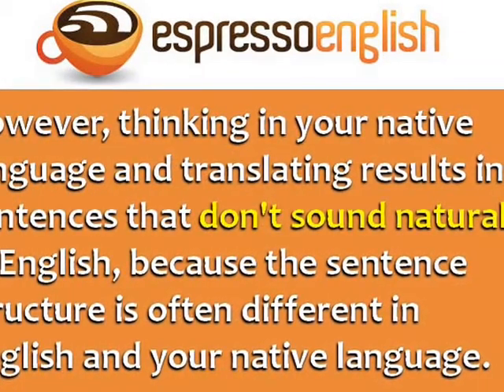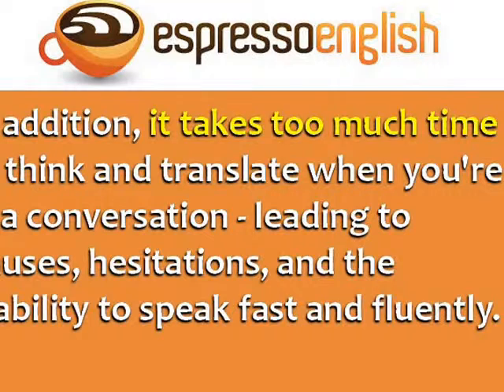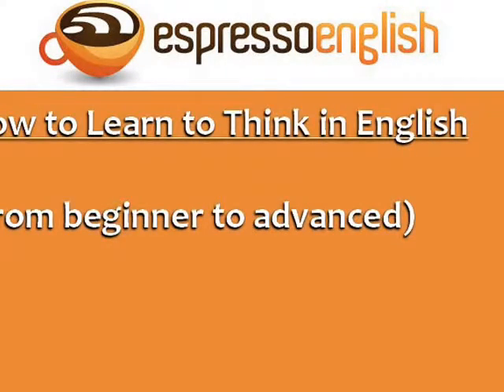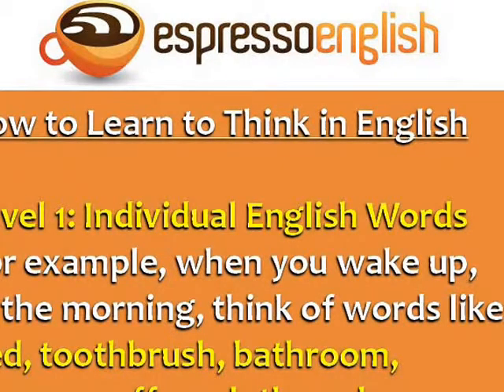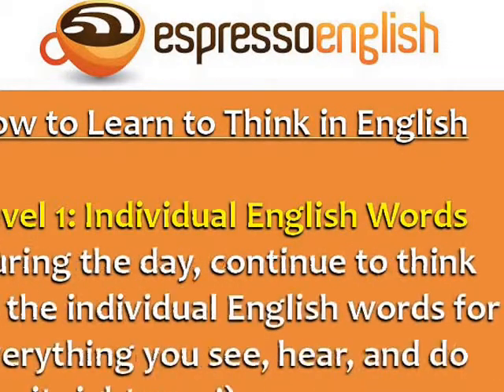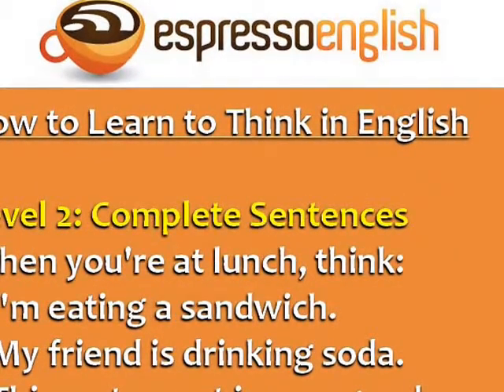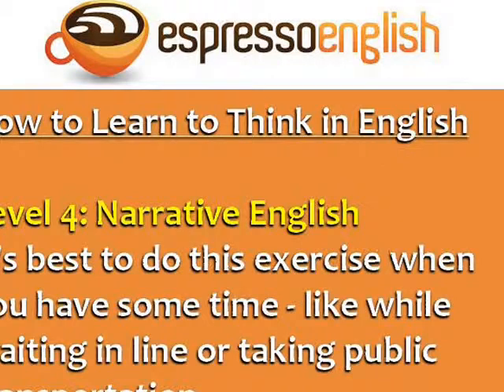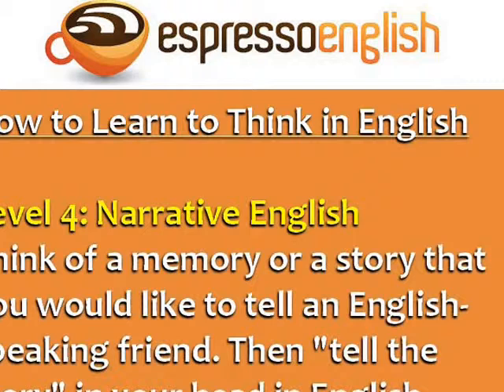The key to fluent english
APPRENDRE L'ANGLAIS. Phrases En Anglais. Anglais Pour Les Débutants. Anglais Facile.